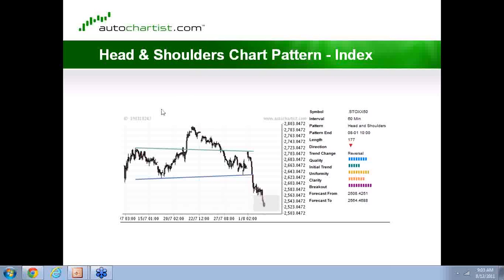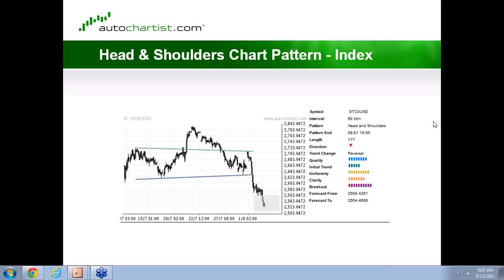Tips to Improve Head & Shoulders Chart Pattern Searches Part 6 - Friday, 12 August 2011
Clarity and volume searches have a greater importance for Head & Shoulders Chart Patterns in comparison to other patterns.

This webinar will help you to discover ways to filter searches for higher quality Head & Shoulders patterns which in turn will help to improve your selection of Emerging and Completed Chart Patterns.